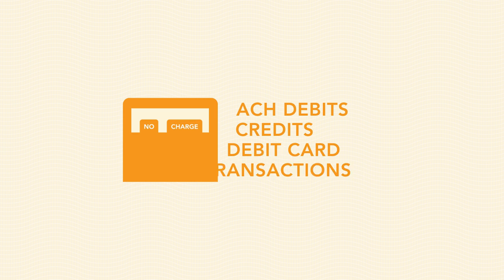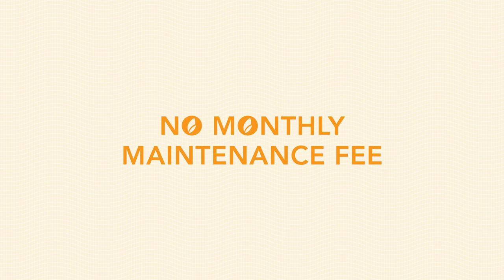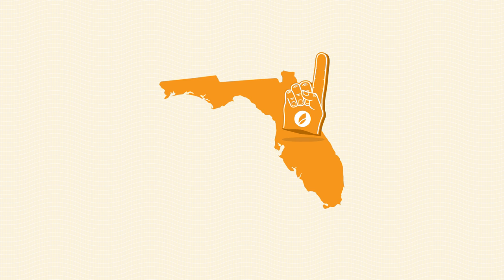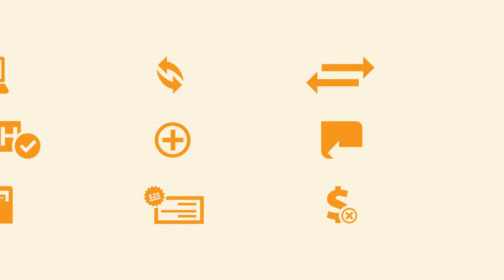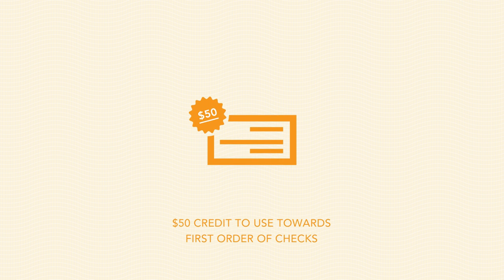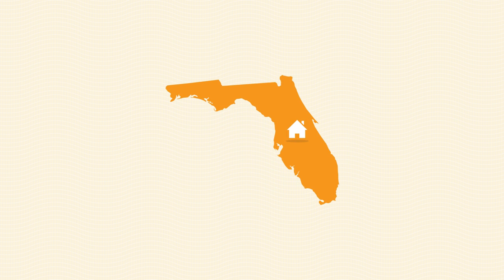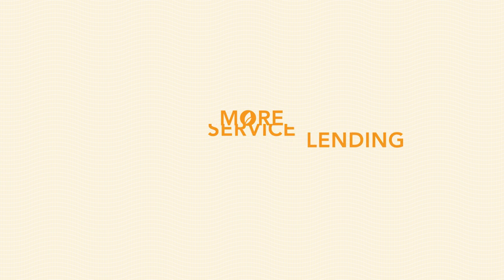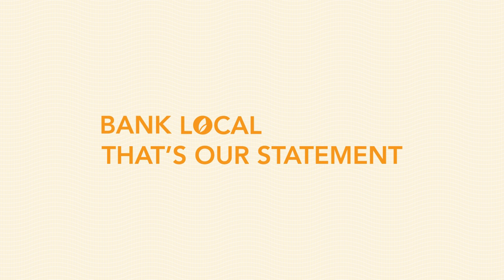Old Florida Business Checking Products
We know that businesses need banking solutions that are simple, but also comprehensive. Open a Value or Value Plus Checking account and you'll discover that local banking means more for the Central Florida we all call home. More lending. More personalized service. More jobs. And more investments. Bank Local. That's our statement.